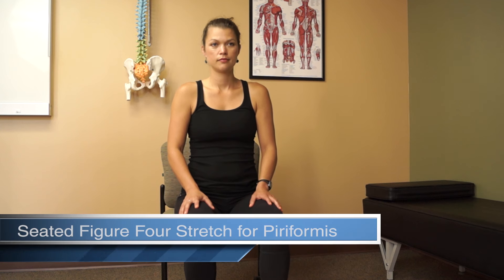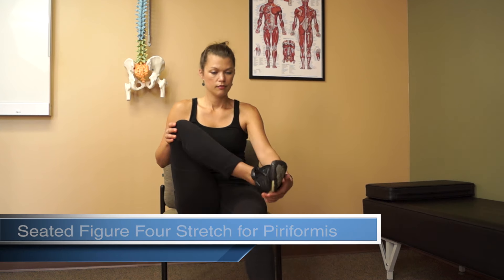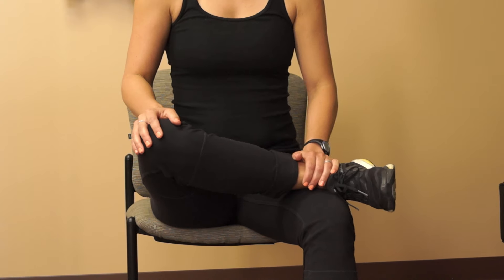Seated Figure Four Stretch for Piriformis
LSM Chiropractic presents this tutorial.